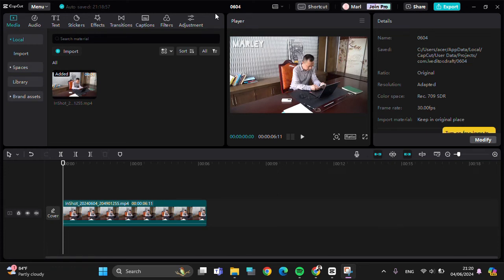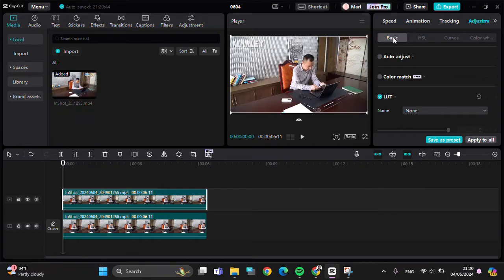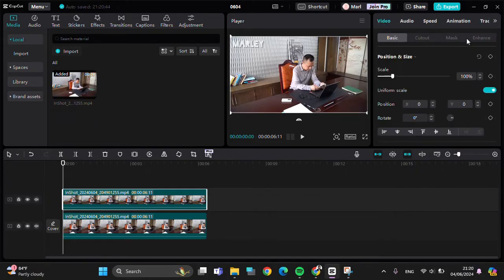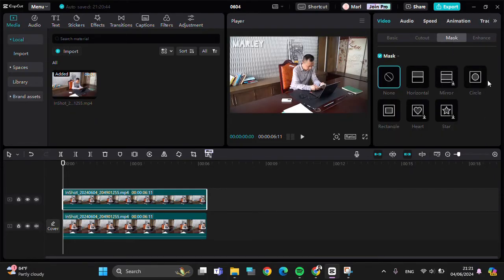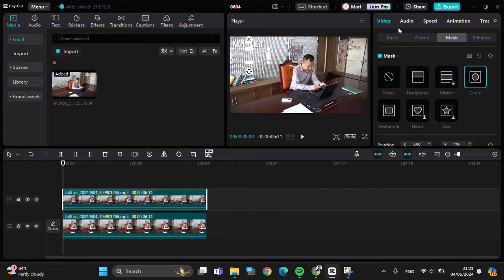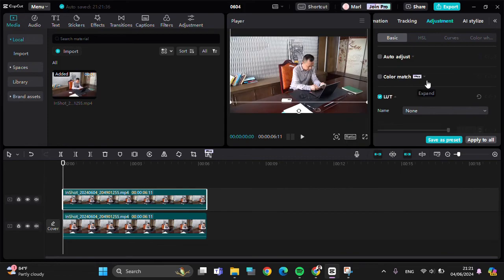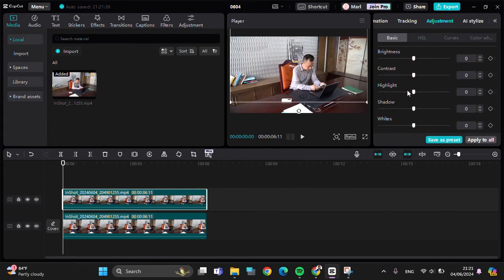💲 BEGINNER'S GUIDE: How To Remove Watermark In Videos With CapCut PC (2023)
Looking to remove watermarks from your videos using CapCut on your PC in 2023? You're in luck! Our comprehensive beginner's guide on YouTube will show you the step-by-step process to easily and effectively remove watermarks from your videos using CapCut. In this detailed tutorial, we'll walk you through the essential steps to eliminate watermarks from your videos without any hassle. Whether you're a content creator, vlogger, or video enthusiast, this guide is tailored to help you achieve professional-looking results.